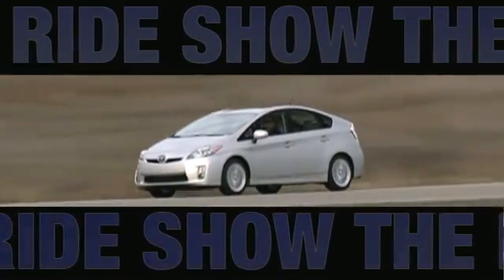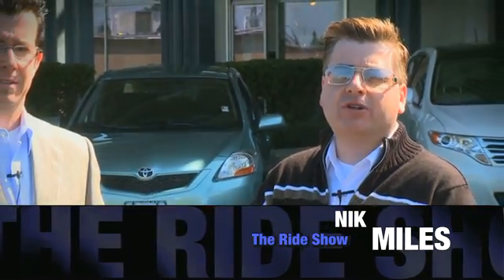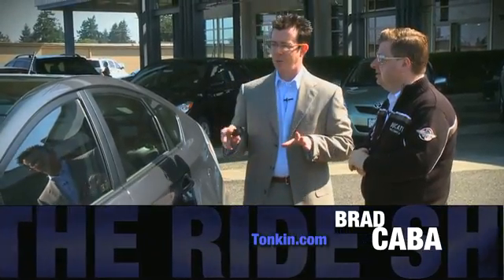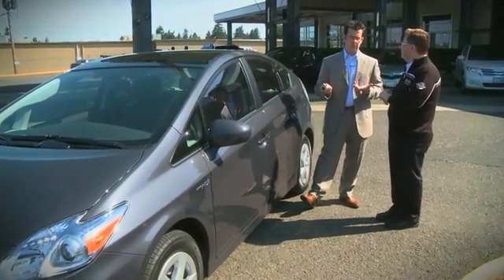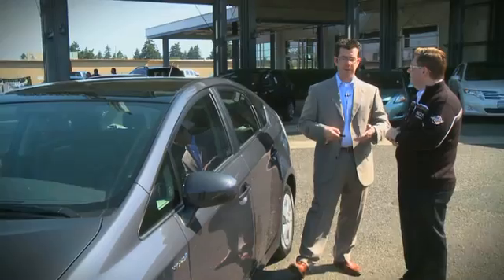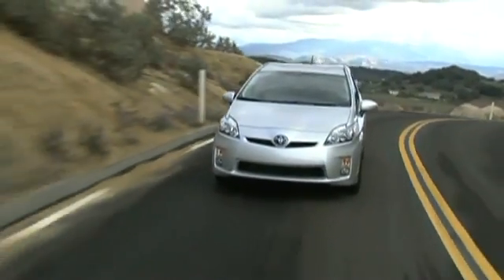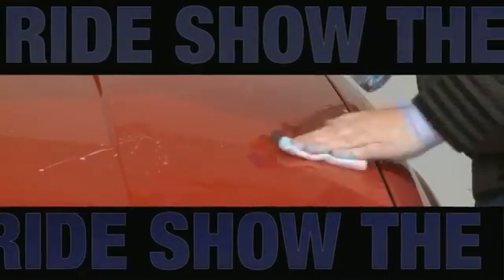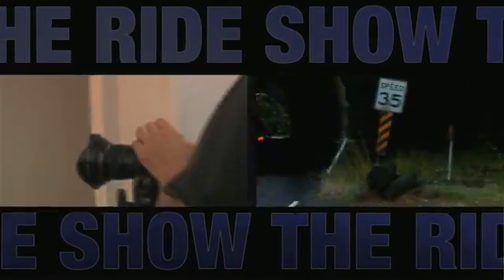Solar Roof of the 2010 Toyota Prius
We talk to Brad Caba about the Solar Roof Panels on the new Toyota Prius